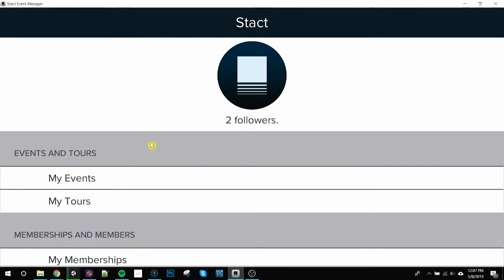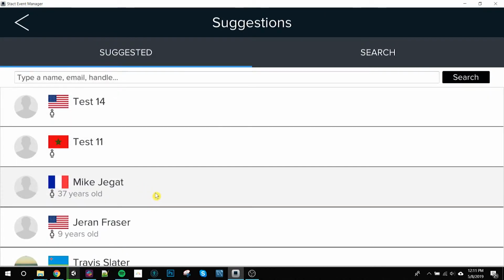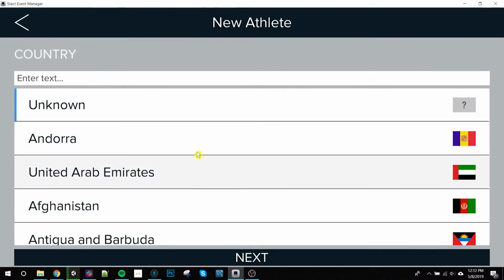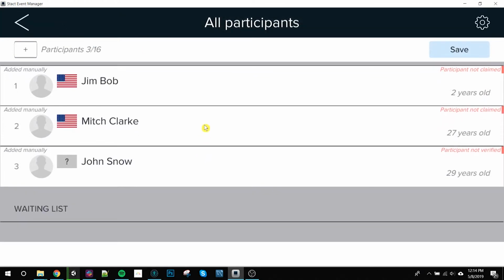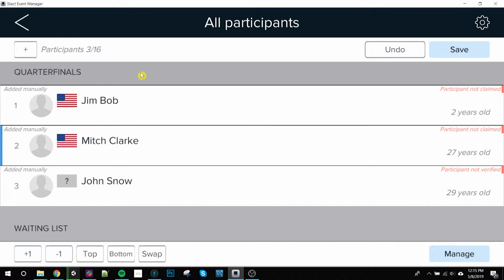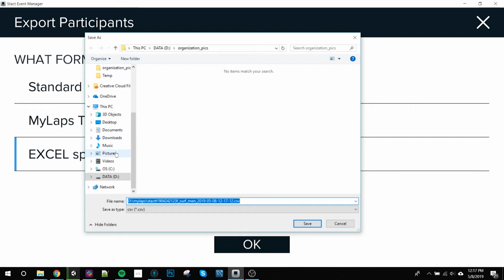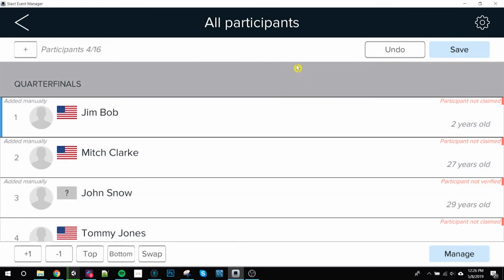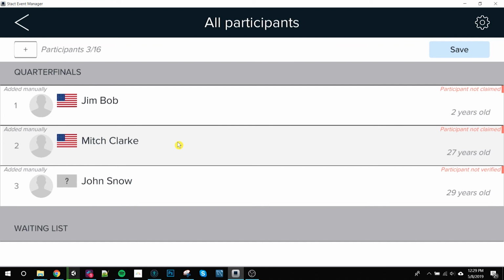STACT EM - 3.3b Manage Participants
Welcome to STACT Event Manager Training - 3.3b Manage Participants

Now that you've finished configuring registration, it's time to learn how to manage, add and remove participants from your list.

Follow us @stactapp

ABOUT STACT

From the team that created YouRiding, comes their next project STACT App. The STACT platform is made up of two applications (STACT App & STACT Event Manager) that deliver a fully integrated experience to organizers, athletes, and fans.

STACT App is a mobile app that allows users to find, follow, and watch action sports competitions while giving athletes a home-base for their careers. Users can browse event schedules, information, media content, detailed results, in-depth stats plus rankings. In addition to event data, users have access to all athlete profiles participating in these events. Athlete’s stats and rankings are automatically generated from competition results. Athletes can discover new events, register for them, and compare their stats to other athletes to better their performance. The data in STACT App is coming directly from STACT EM in real time.

STACT Event Manager is an event management application for organizers that allows them to fully manage events, participants, and tours. From event creation to registration, live scores, rankings, and broadcasts STACT EM provides everything you need to manage your organization. You can choose from a variety of tools such as broadcast GFX, iframe for your website, judges, announcer dashboards, and more to fit your event needs. The data input into STACT EM is streamlined into STACT App in real-time giving fans and athletes access to your events and data when you choose.